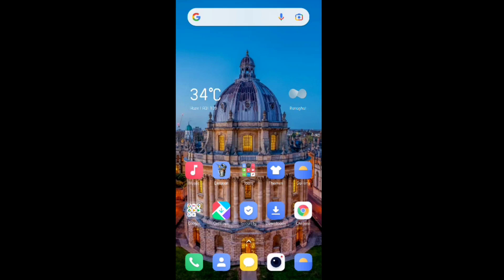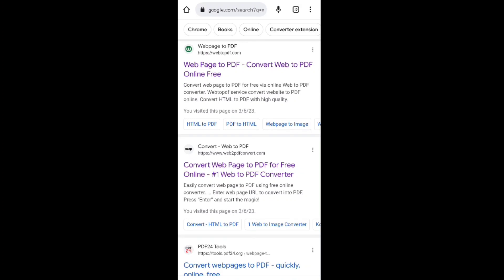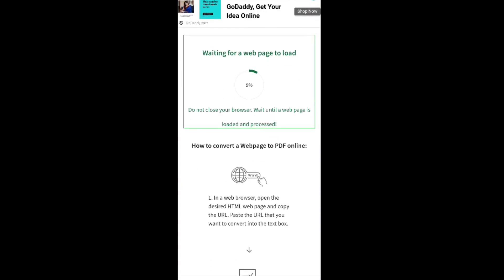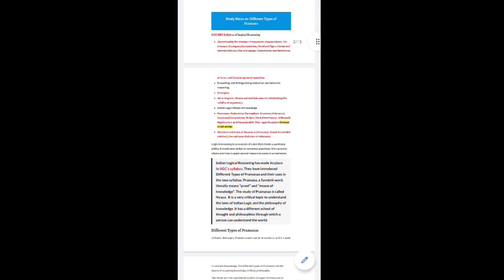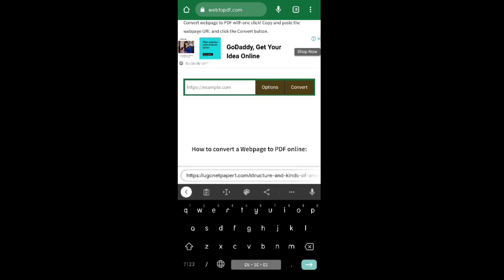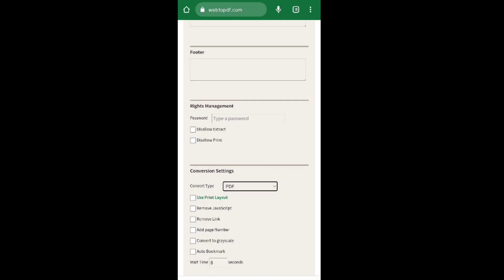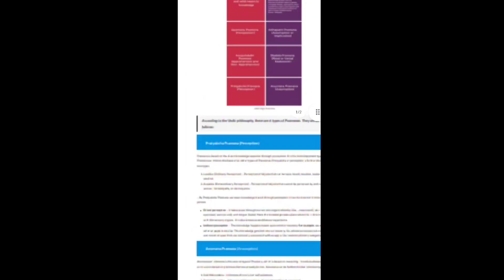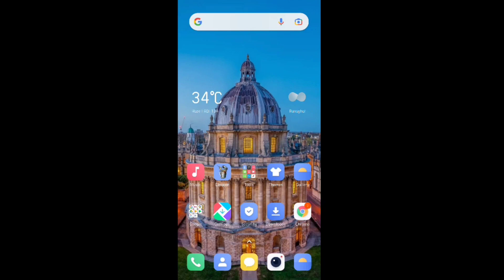Convert Web to Pdf File Online Free? Web To Pdf Converter Android 🔥Convert html to pdf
Hey! Mates,
Another new video has come out. If you want to know go and watch it simply.
Like this video if you enjoy it.
Share it to all of your friends.

Thank you very much. Lots of love from me. 💚💛💙